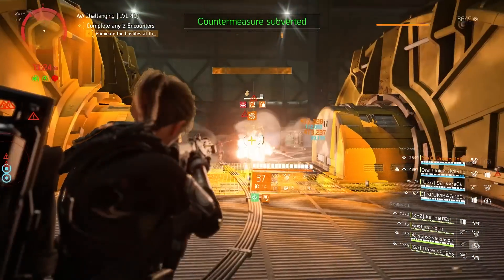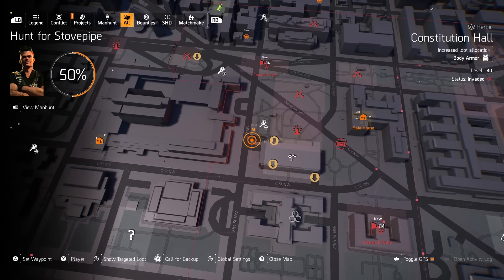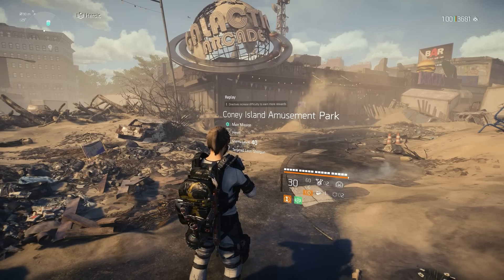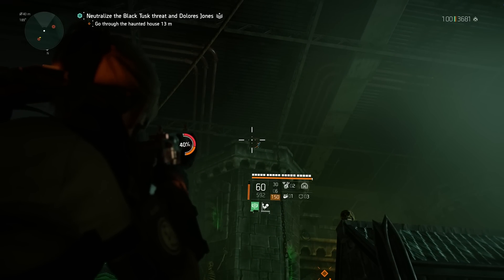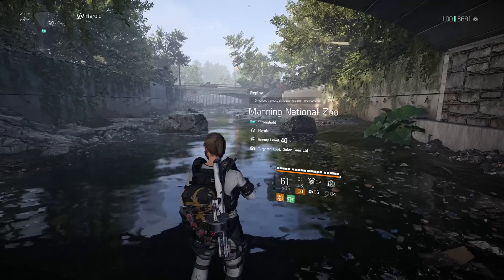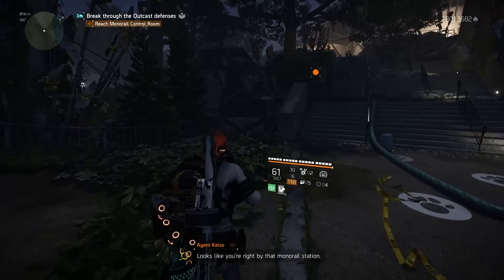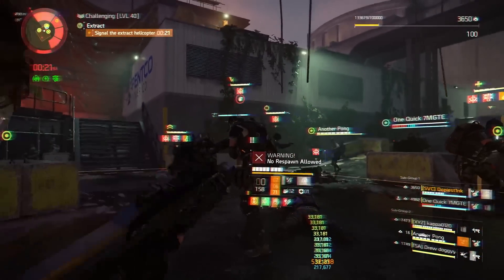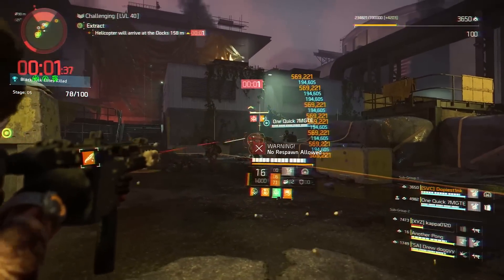The Division 2: DID YOU KNOW These Secret Bosses Existed?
Today I'm bringing you a guide on how to unlock and defeat 3 secret bosses hidden within The Division 2. Let me know your thoughts!

Intro | 0:00
Yannick "The Beard" | 1:15
Rattigan | 2:52
The Agony | 4:36
Conclusion | 7:18

Channel art created by coohwiip

Outro visuals provided by Live Wallpaper Master/Video Game Worlds